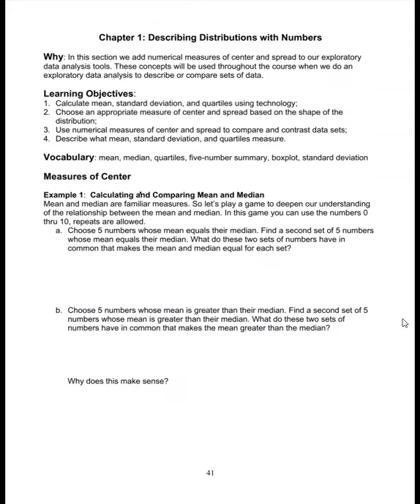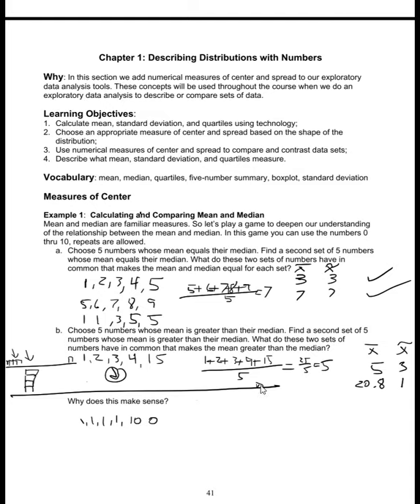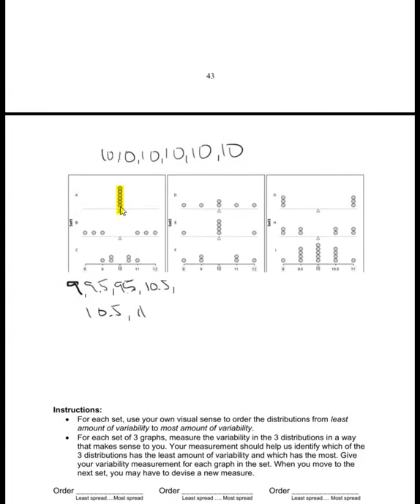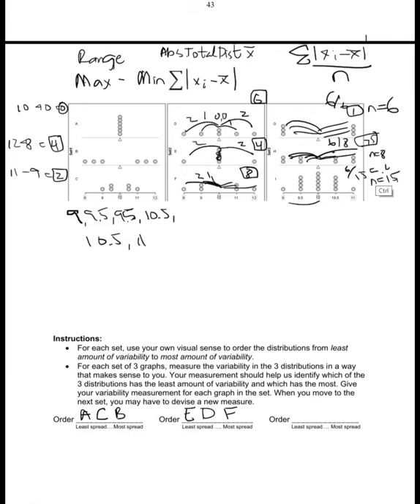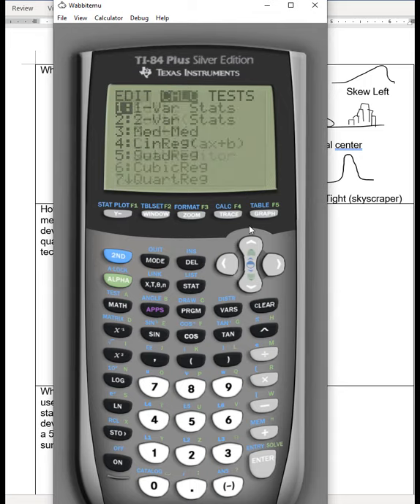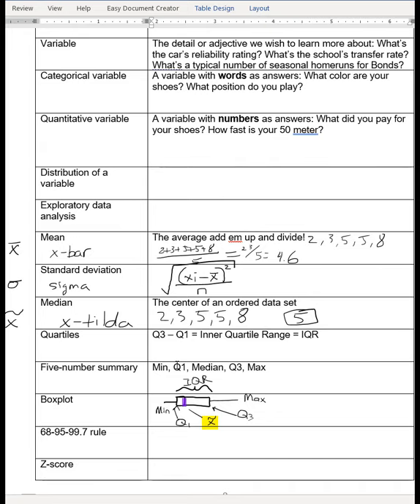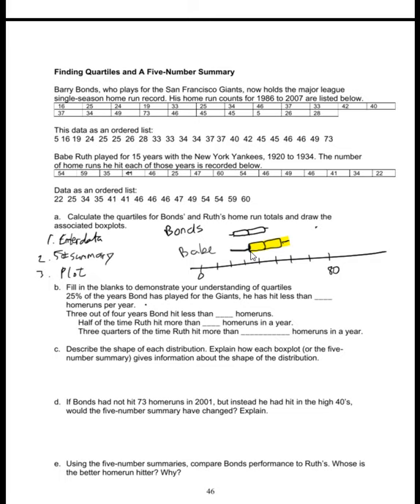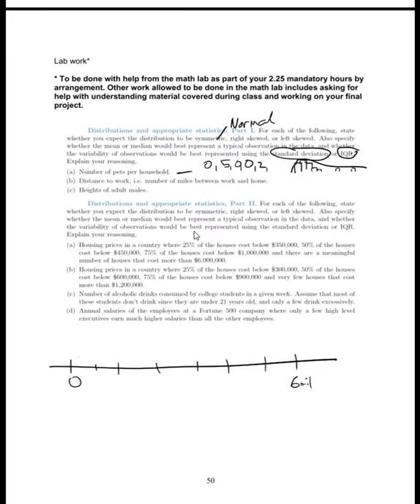Stats 1D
When the data are quantitative we describe it's center and spread. For normal data, we use the mean and standard deviation. For skew data or data with outliers, we use the median and the inner-quartile range (IQR). This video explains each of these concepts in detail.